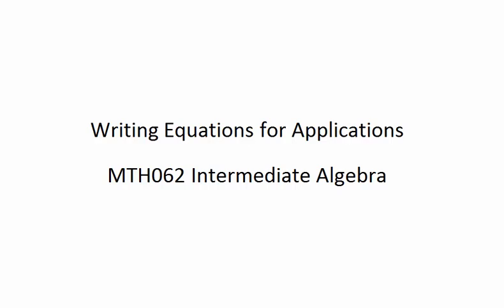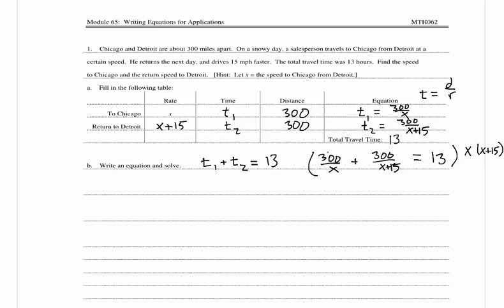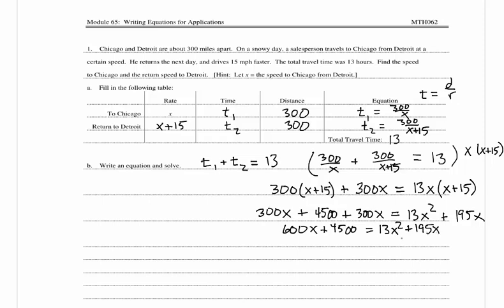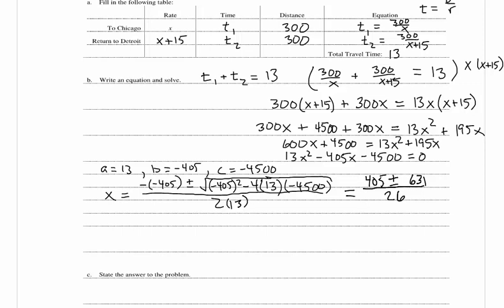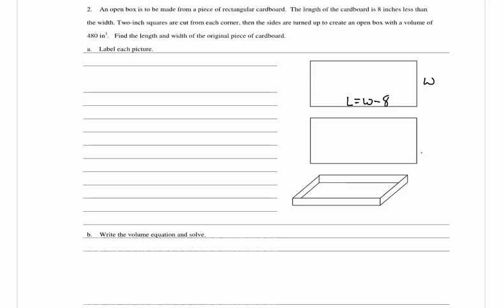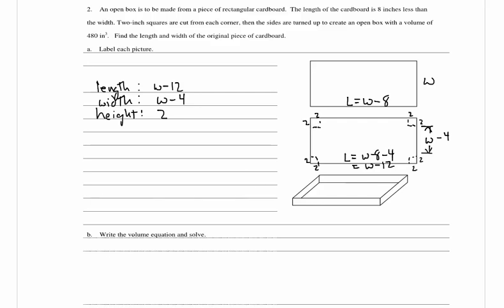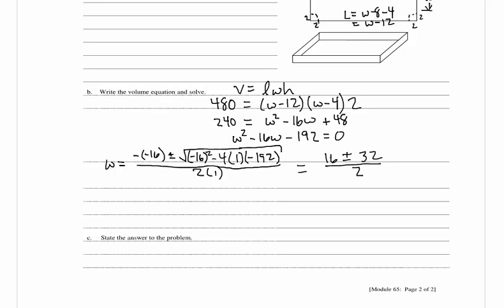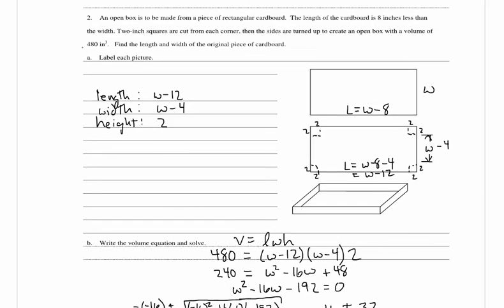writing equations for applications module 65 mth 062